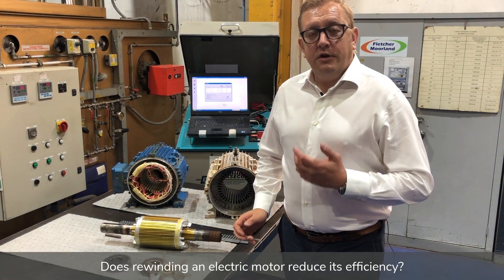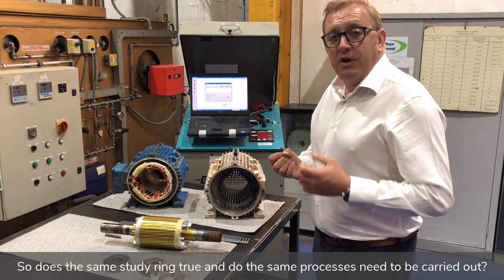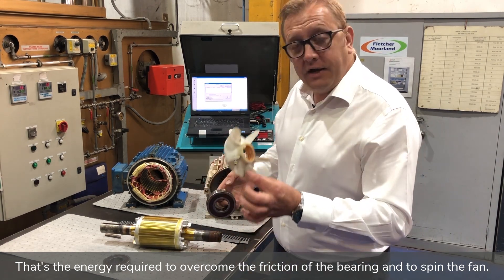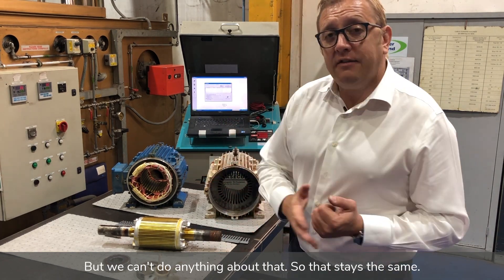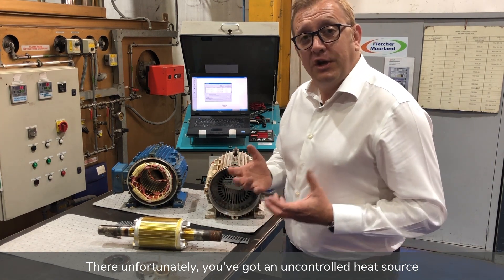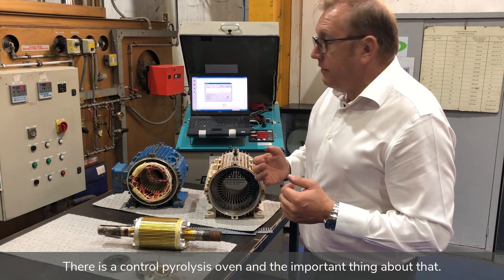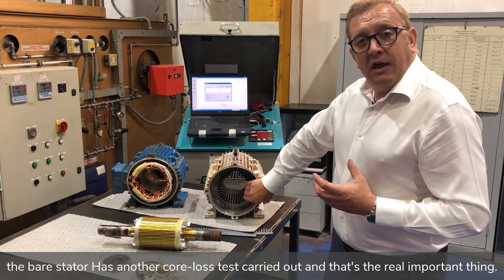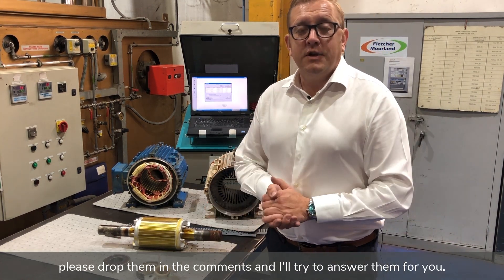Electric motor efficiency is NOT reduced by rewinding...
Electric motor efficiency is NOT reduced by rewinding...as long as crucial steps and processes are followed. This has been proven by EASA and AEMT in a study from 2004 and recently updated.